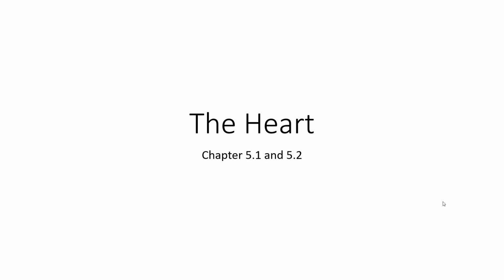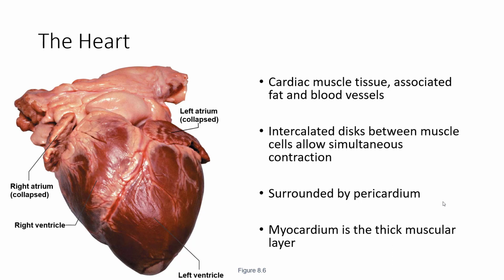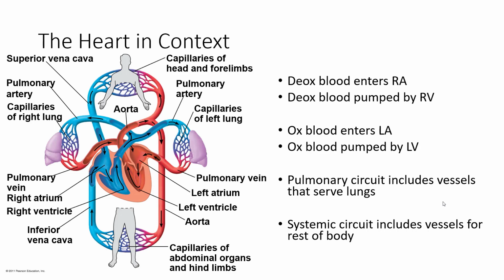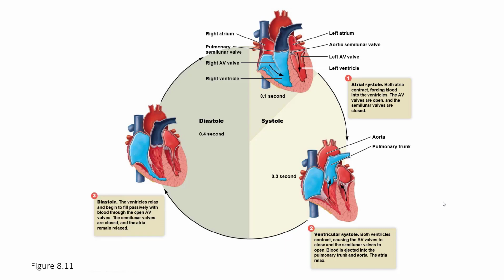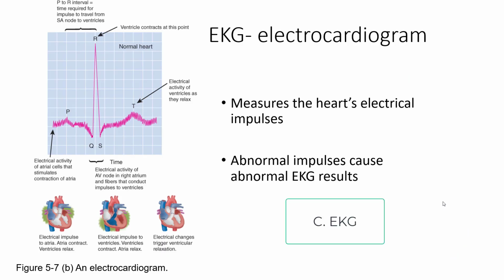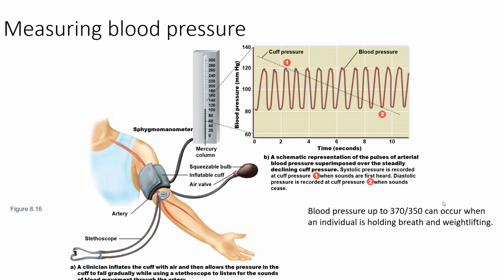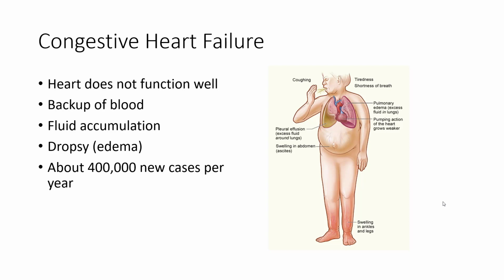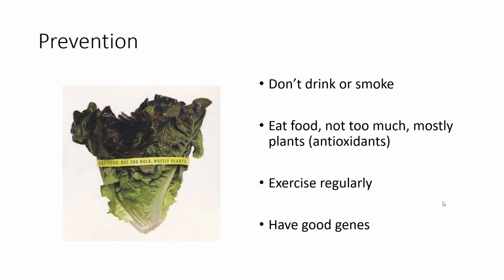Bio121 Lecture 11 Heart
Lub dub step